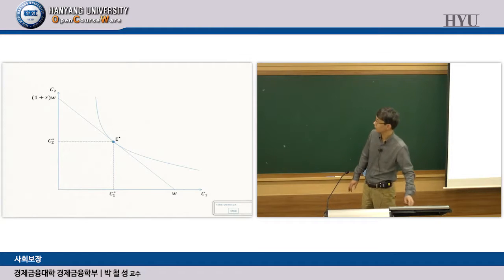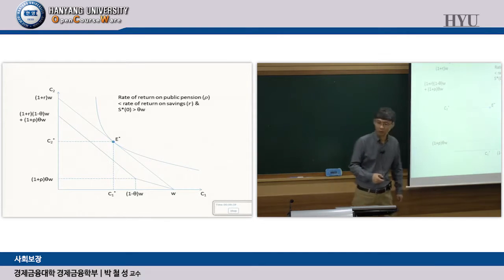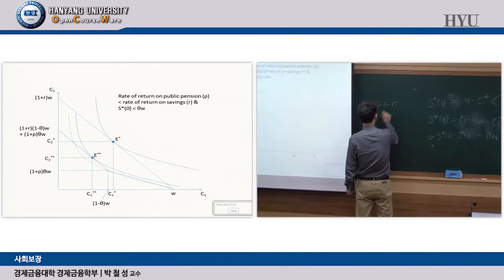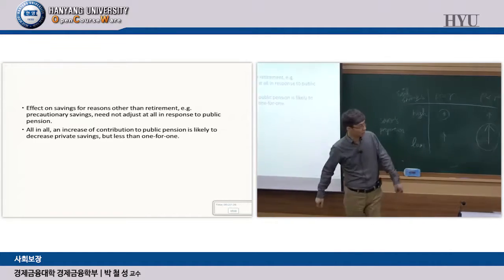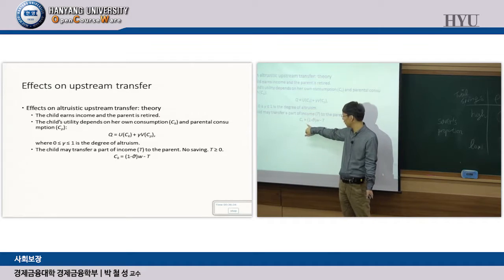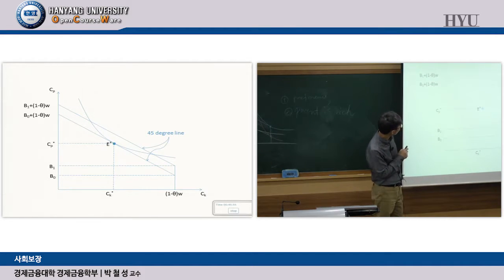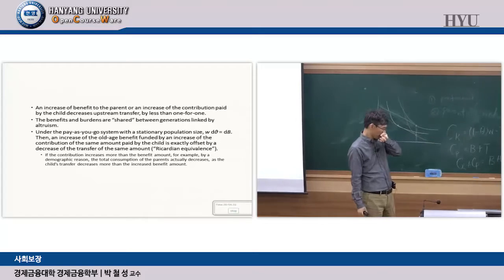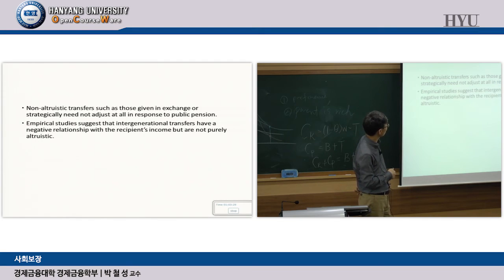20161130 사회보장